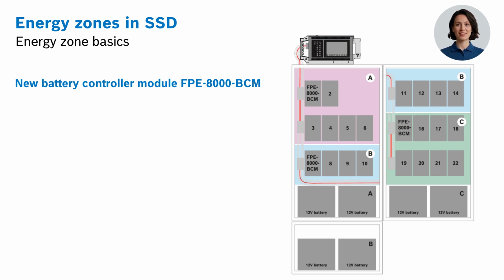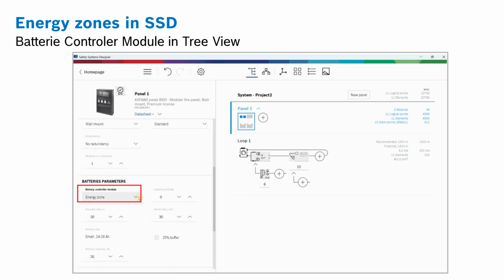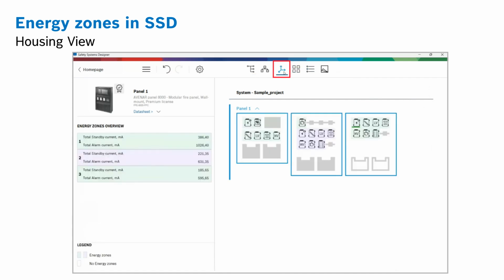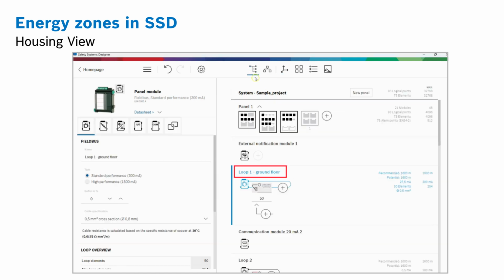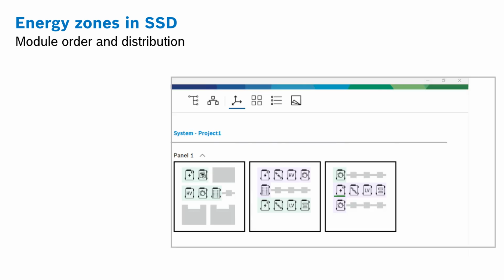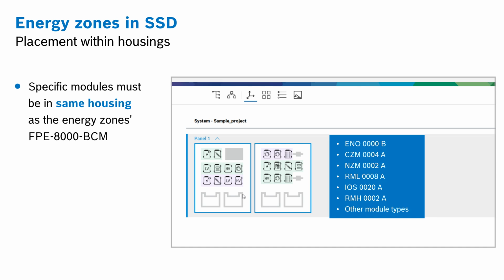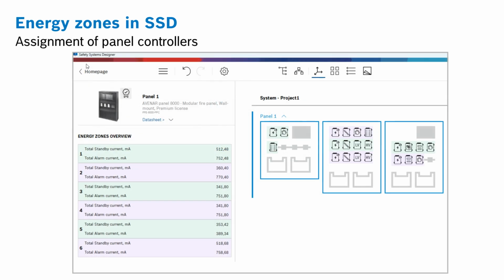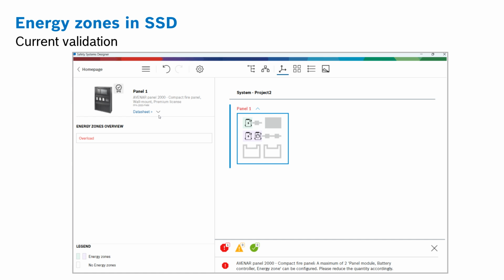Safety Systems Designer: Energy zone concept & housing view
This tutorial video explains the new energy zone concept and how to plan it in Safety Systems Designer.